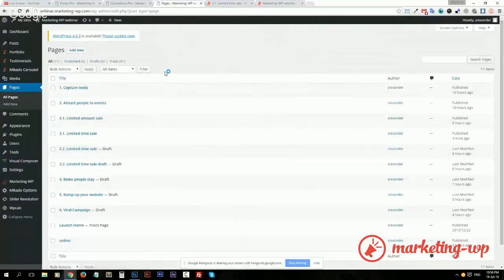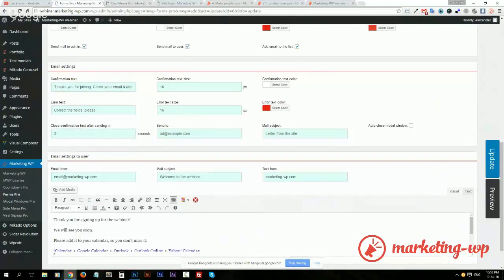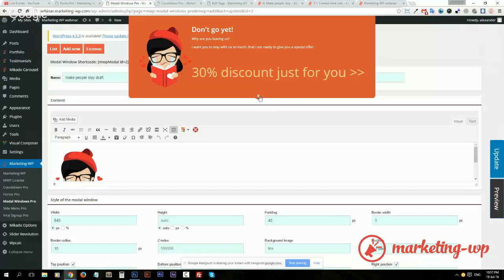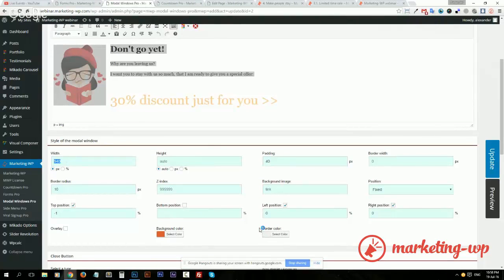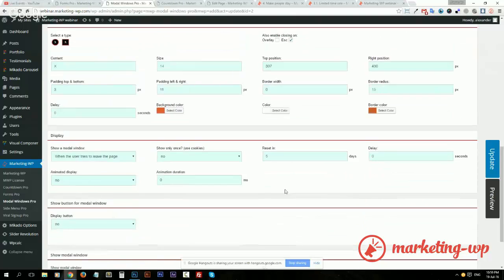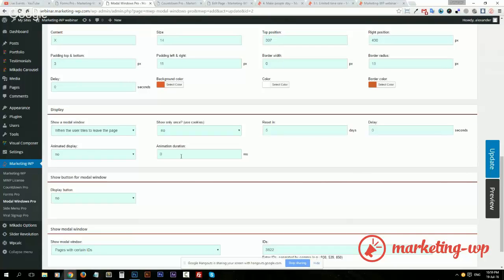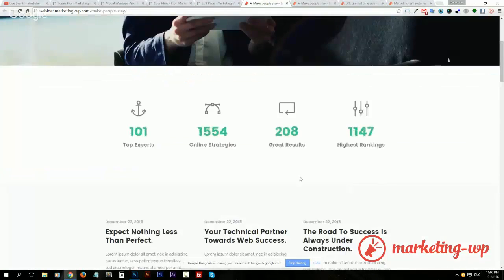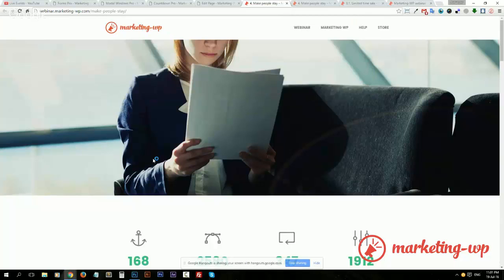Setup exit intent popup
Learn how to enable a nice looking exit intent modal window (or flyout panel), using the free Marketing-WP plugin and Modal Windows Pro extensions